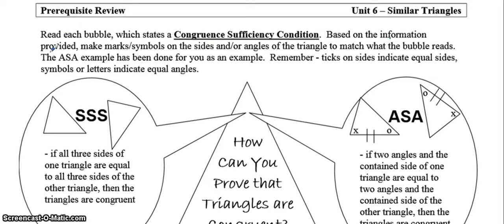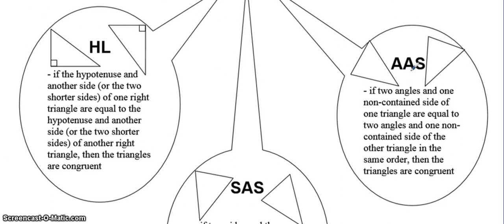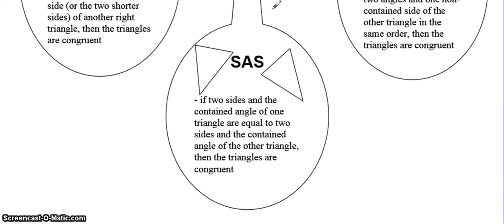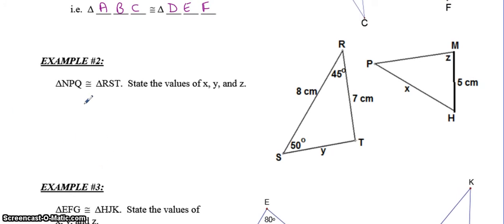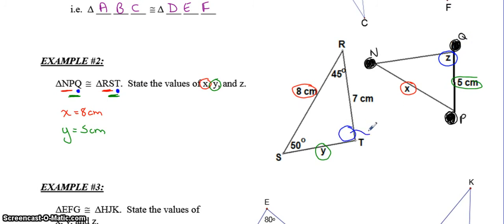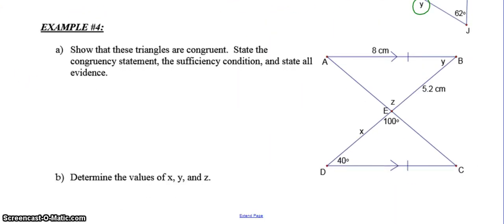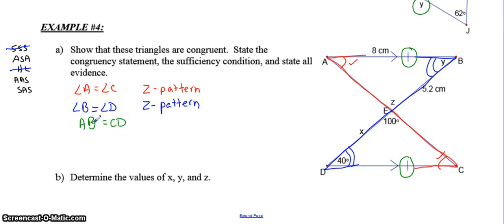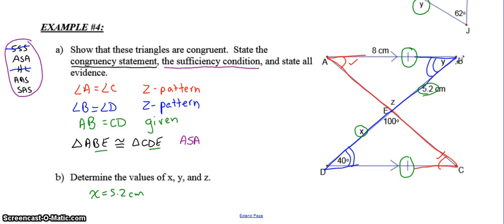6 1 Prerequisite Skills Part 2